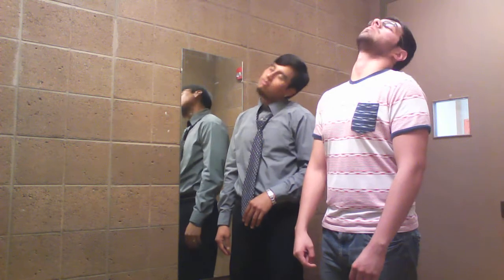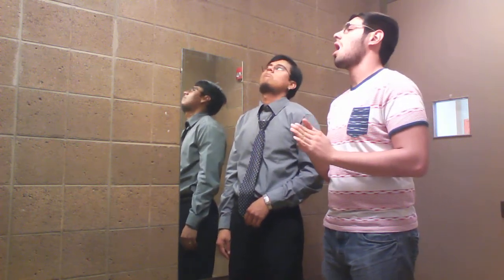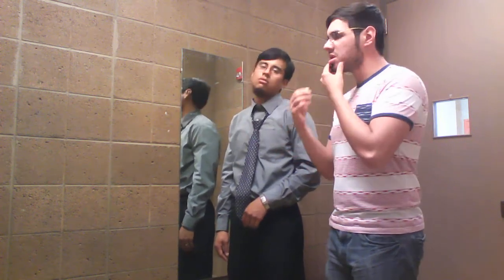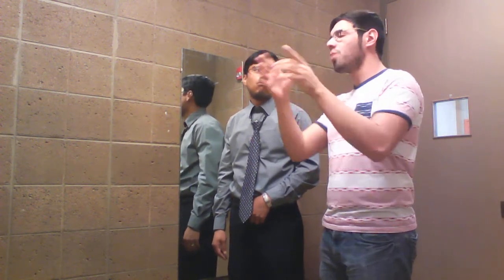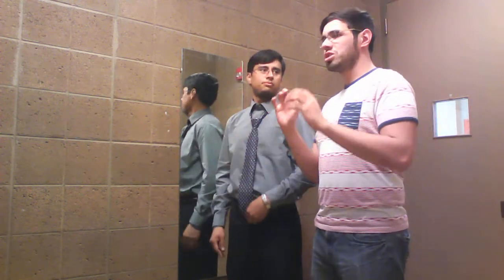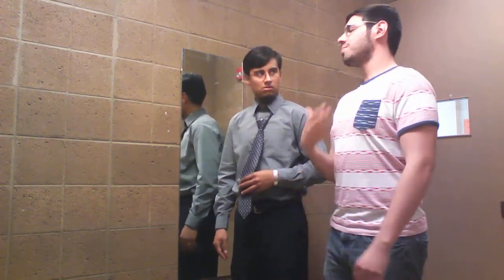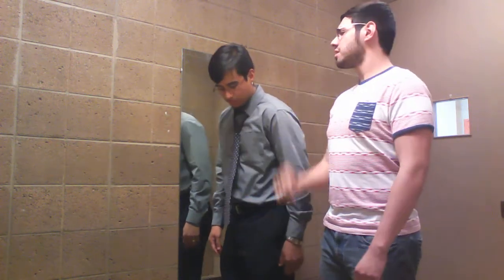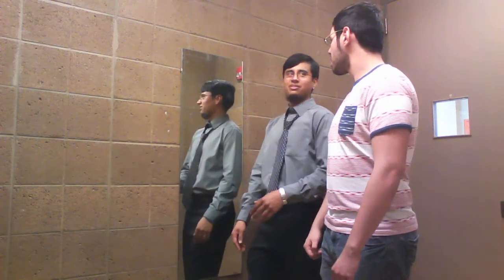Jose Zubiate #8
This lesson is for partial fulfillment of credit for Vocal Pedagogy.